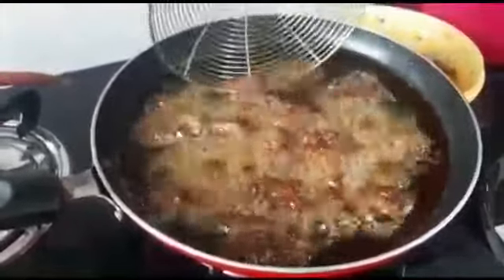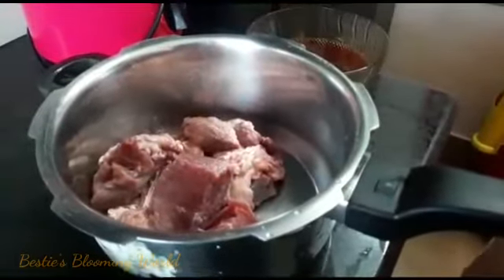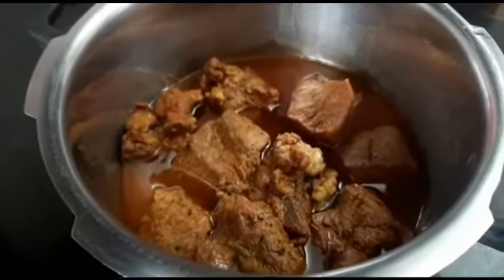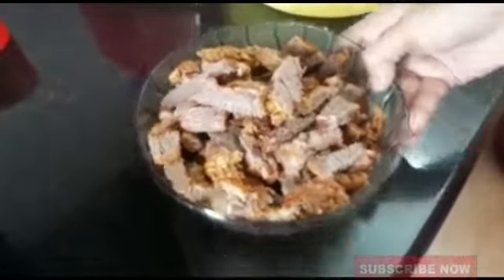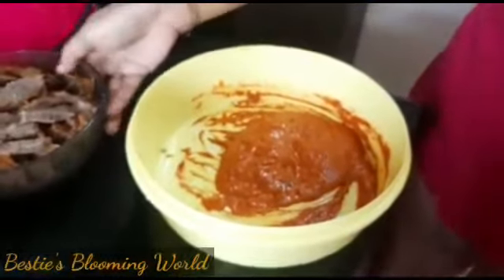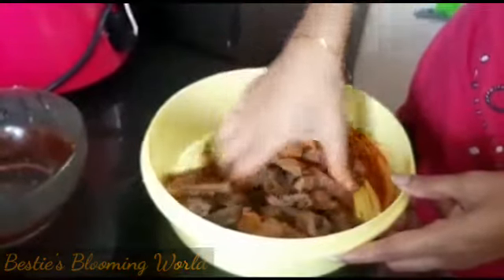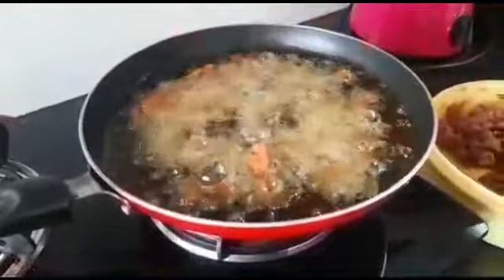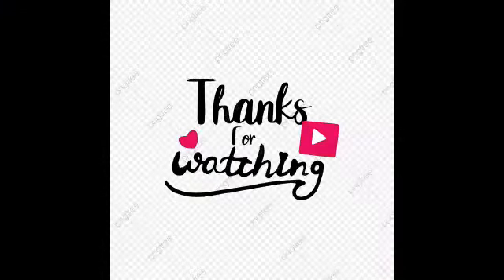Kerala Style Beef Dry Fry || രുചിയൂറും കേരള ബീഫ് ഡ്രൈ ഫ്രൈ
Ingredients

Beef 1kg
Turmeric powder 1 ts
Kashmiri chilli powder 3tbs
Black pepper powder 11/2 tbs
ginger garlic paste 2tbs
cornflour 3tbs
chilli flakes 1tbs
fennel seeds 1/2 ts
gram masala 1/2 ts
vinager 1ts
salt
Beef stock
water 1/4 cup
oil
curry leaves